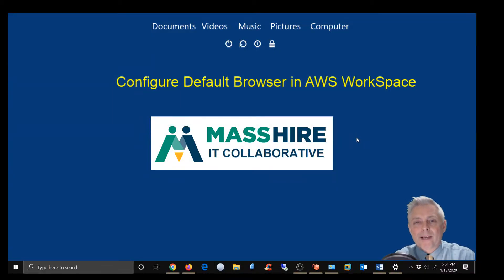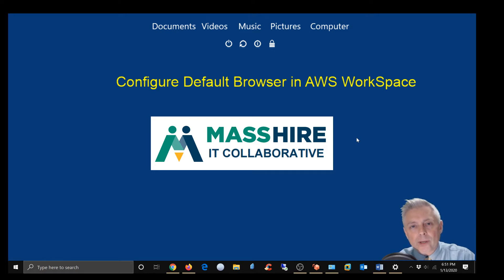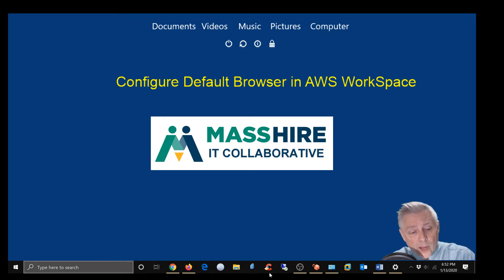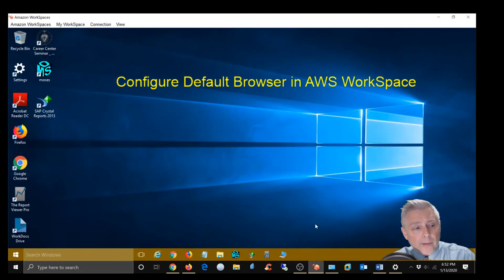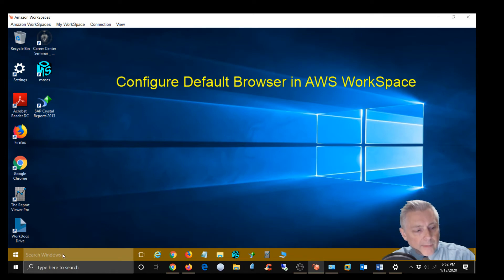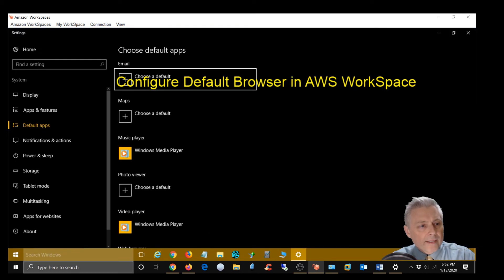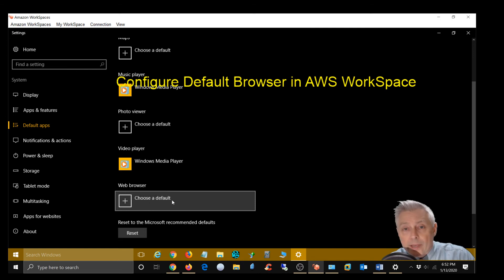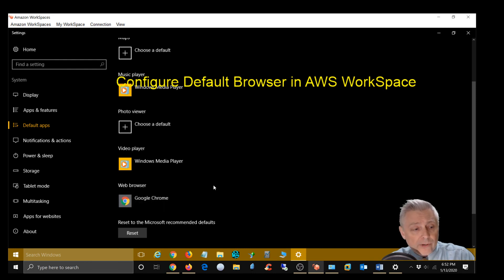Configure Default Browser in AWS WorkSpace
A quick tutorial on how to set your default web browser in the AWS WorkSpace session.